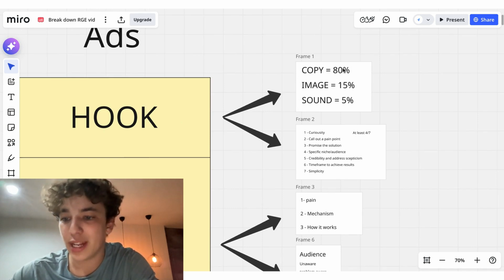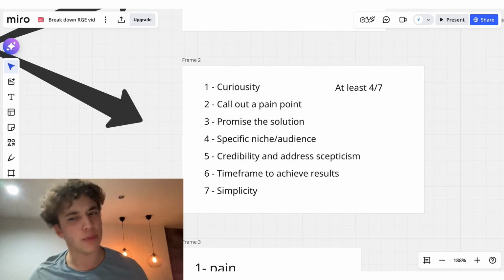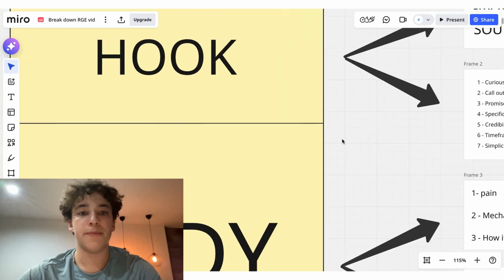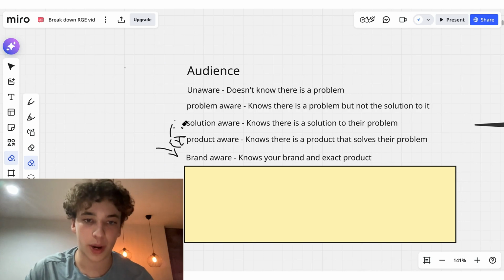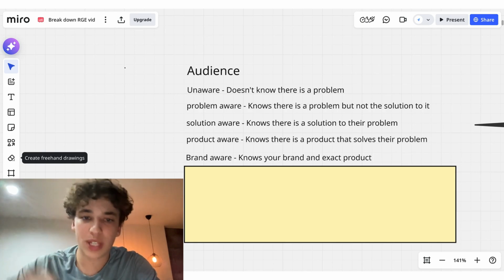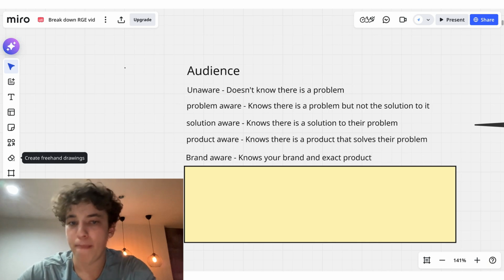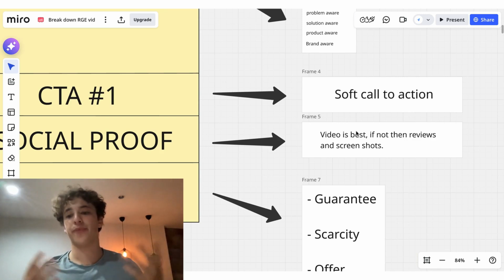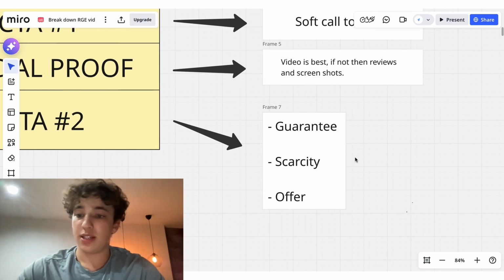How to create a winning ad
This video explains the fundamentals of a winning ad and how to structure one properly.